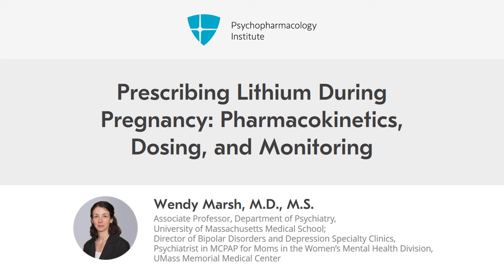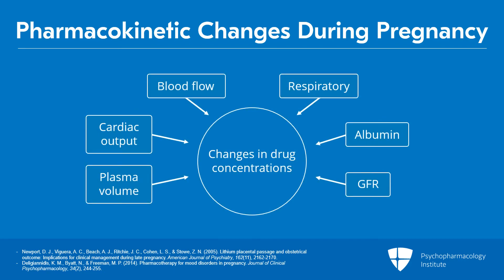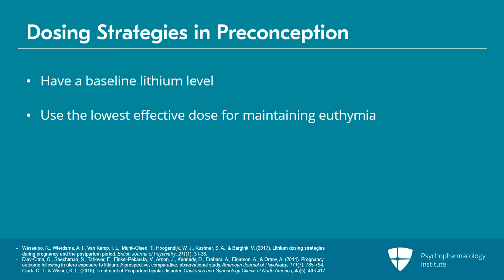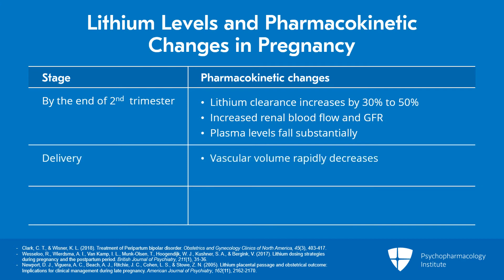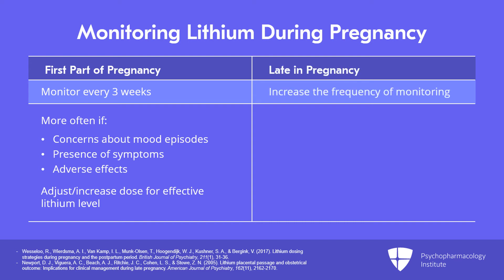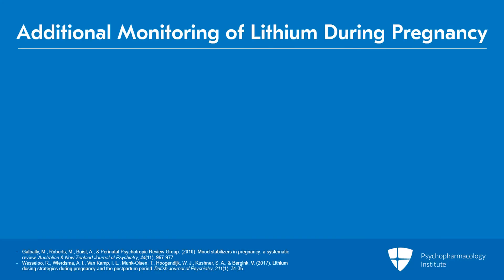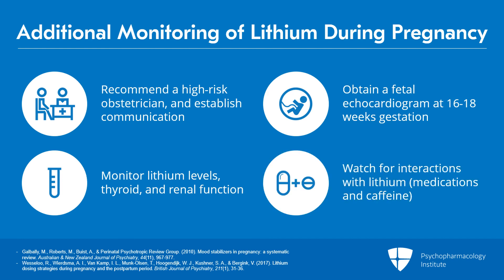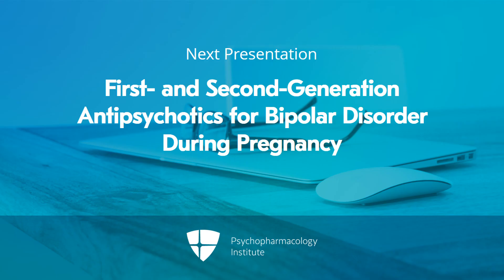Prescribing Lithium During Pregnancy: Pharmacokinetics Dosing and Monitoring